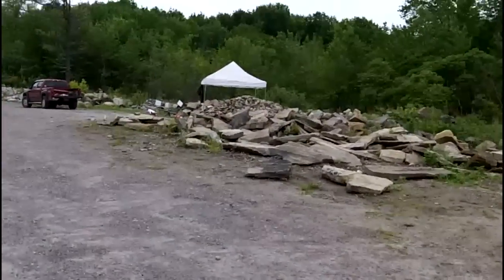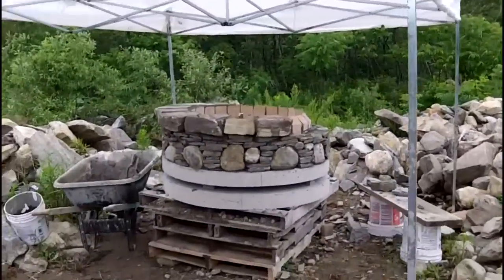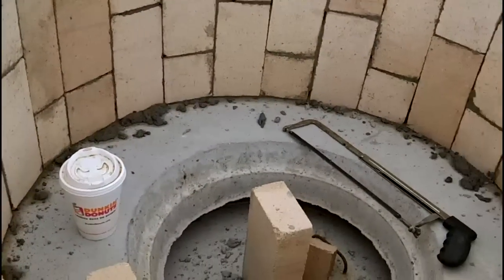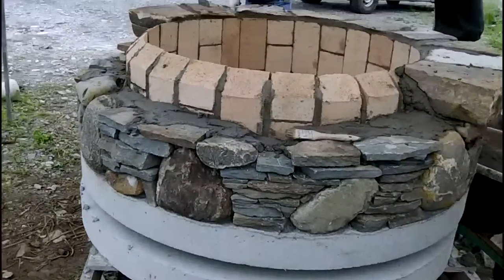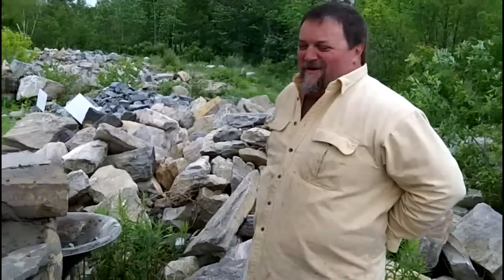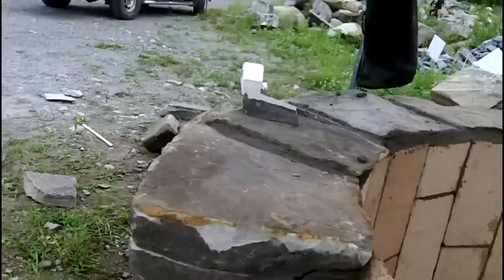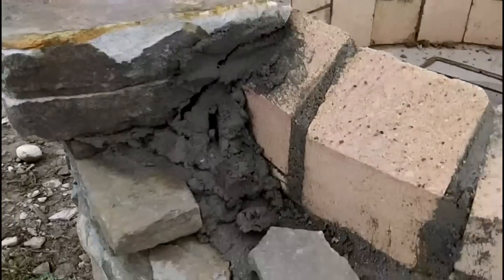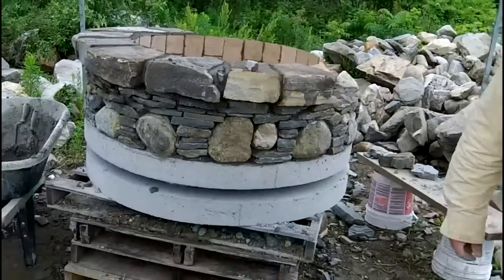How To Build a Fire Pit: Part 6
Jon, John & Dan of Forgotten Stoneworks in Manchester, ME installing the stone cap of a custom fire pit. Video shows the detail that goes into creating a quality custom fire pit that will serve you for many years. Search for Forgotten Stoneworks on YouTube to see more.